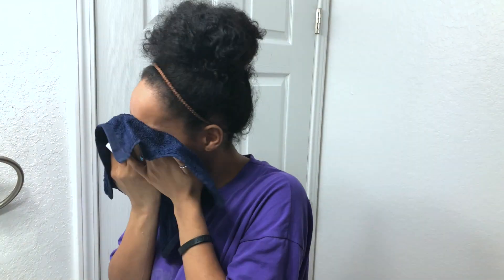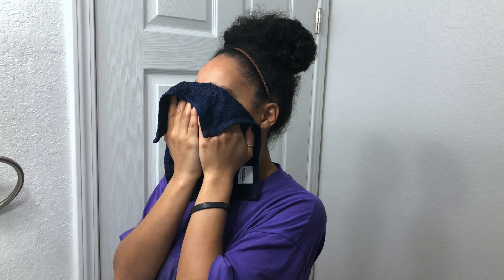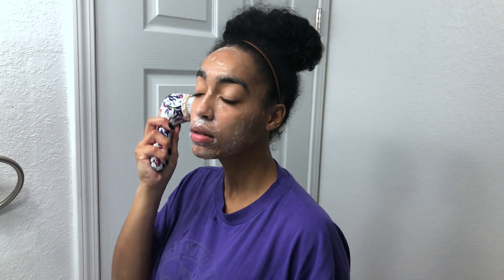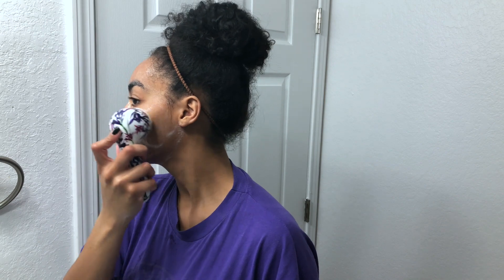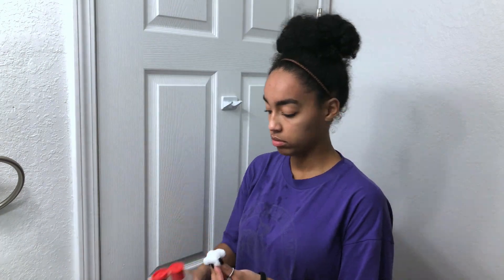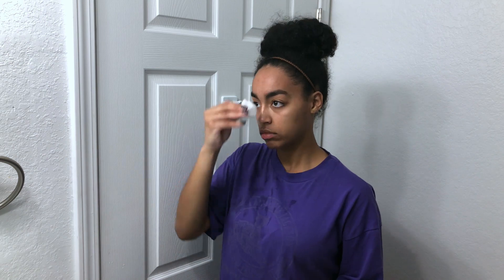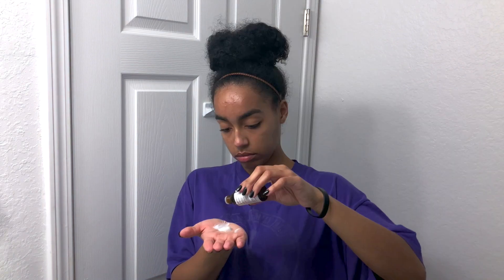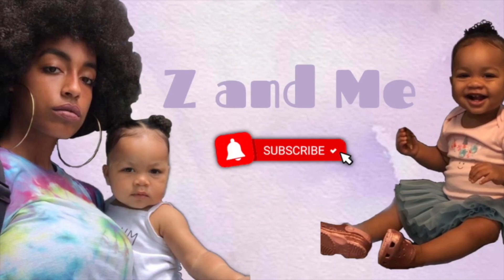My Nightly Face Care Routine // Night Time Face Care // Skin Care Routine Black Woman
In this video I walk you through my night time skin care routine. I have combination skin, but everything from my eyebrows down tends to get very dry. See you soon!

For more of my routines as a single Black mother of a one and a half year old, click the following link!

Both by Ross Bugden